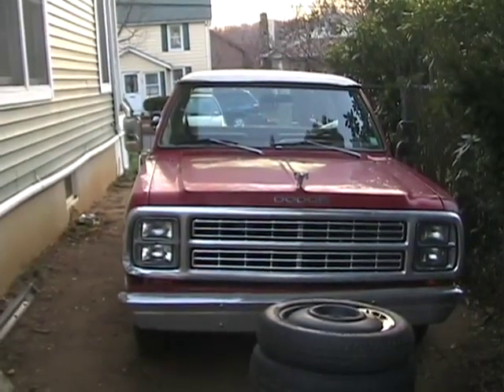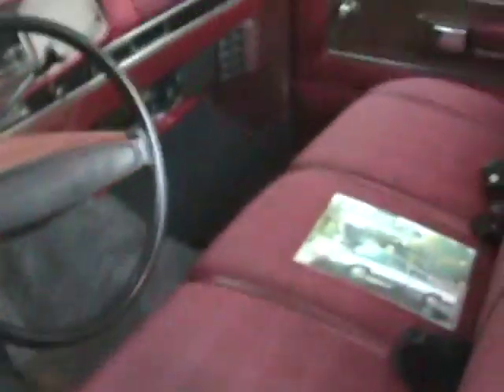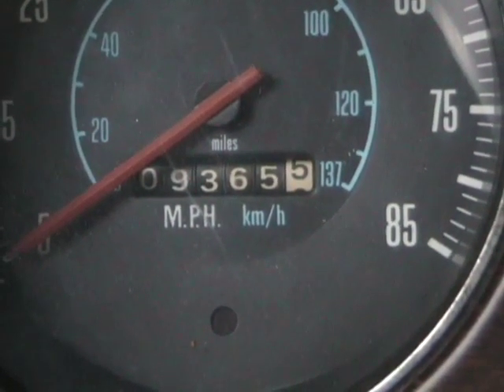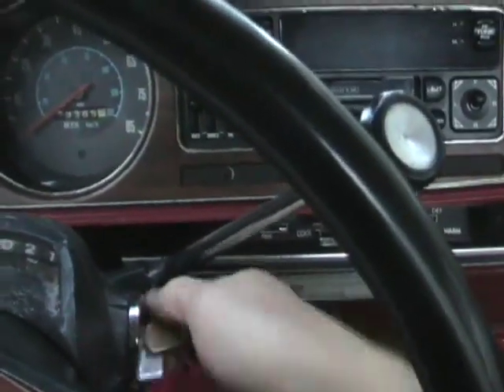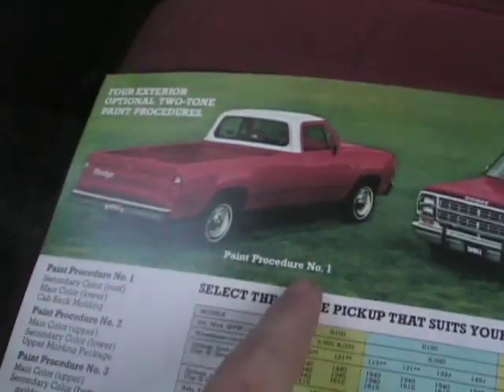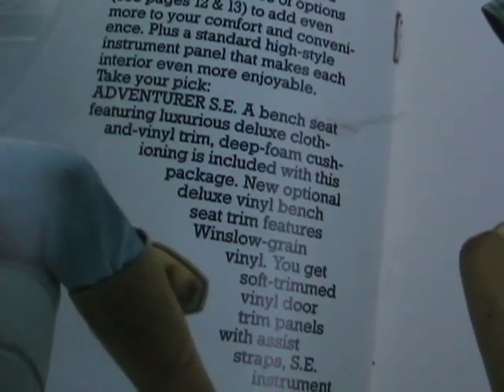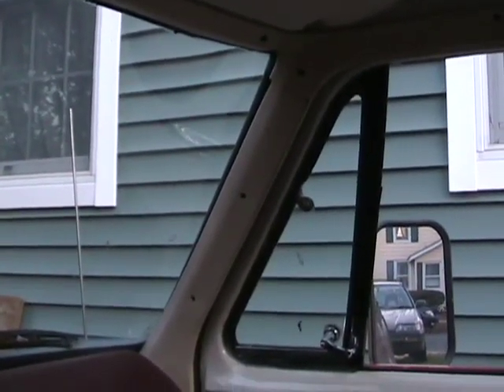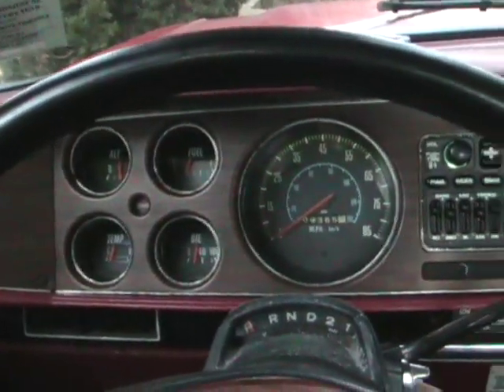My Dodge truck is now 30 years old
My 1979 Dodge Adventurer 100SE pickup rolled out of Chrysler's Warren, Michigan truck assembly plant on November 4th, 1978, so here I'm starting it up for the first time since it turned 30 and looking at the 1979 Dodge trucks brochure. "Dodge builds tough trucks" was their slogan back then, and it has certainly proved true.